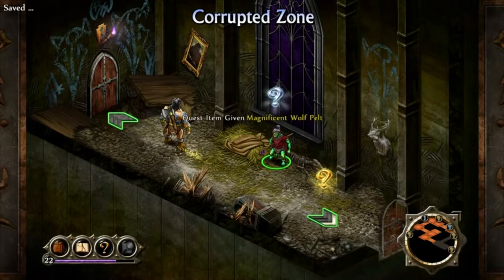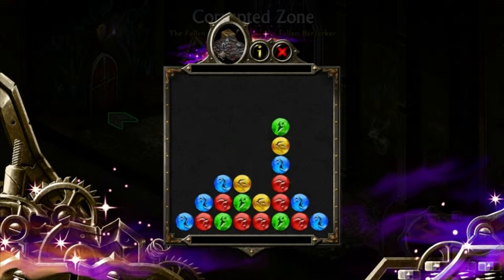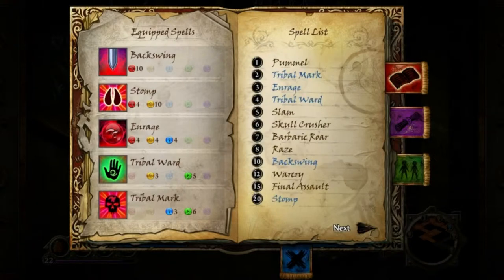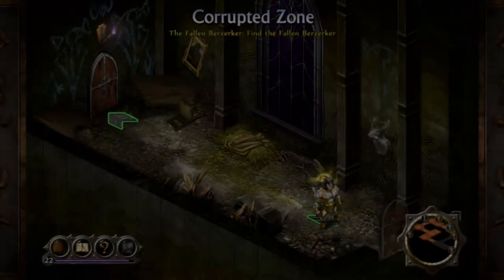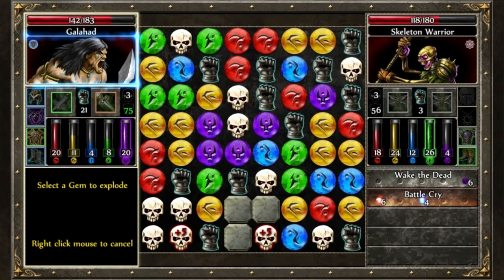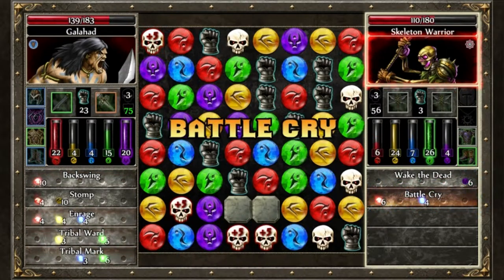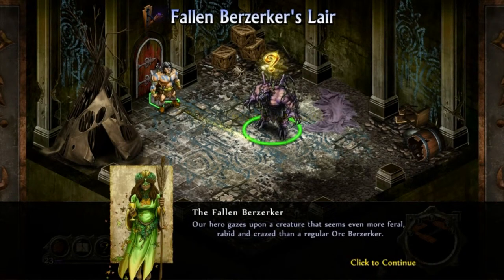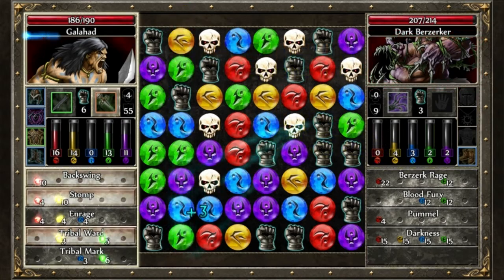Let's Play Blind - Puzzle Quest 2 part 41 HD